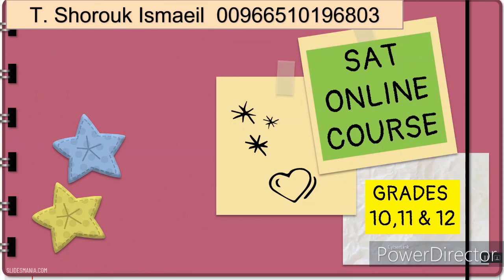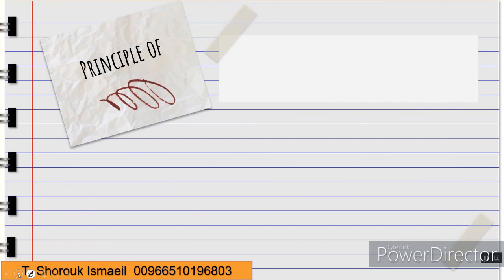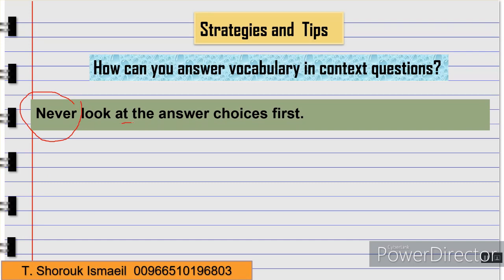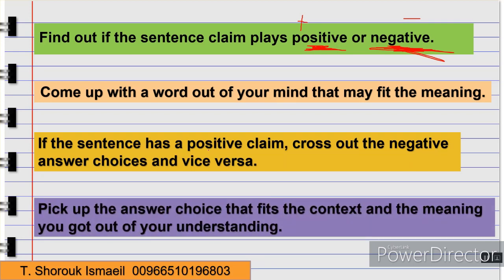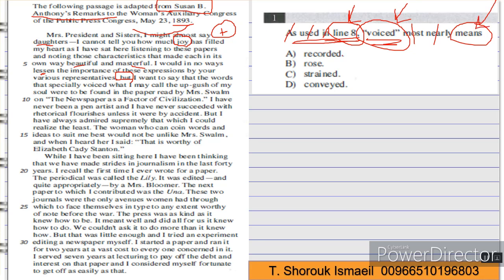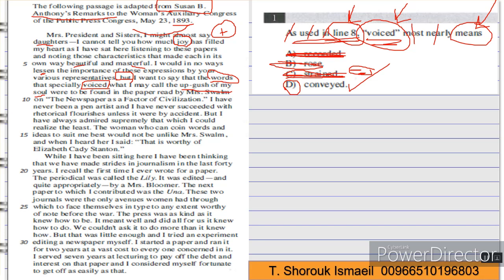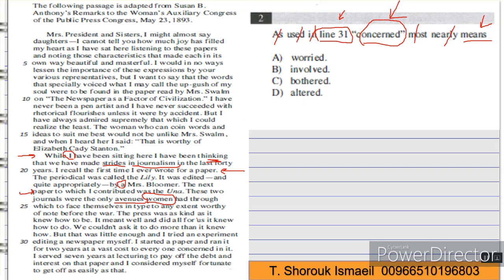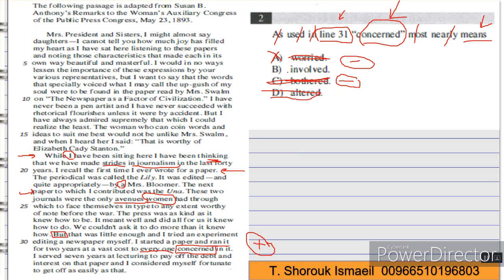vocabulary in context question (SAT/ EST/ ACT) American diploma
1st free reading session for American diploma ss. It teaches vocabylary in context question. It teaches its strategies and tricks. This video suits preSAT and SAT / ACT/EST ss. (grades 9, 10,11 and 12)